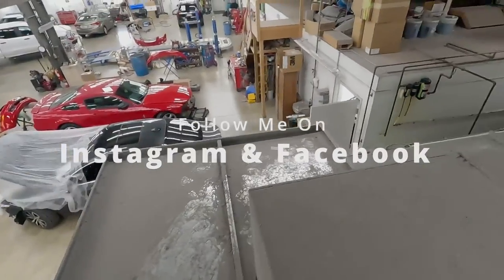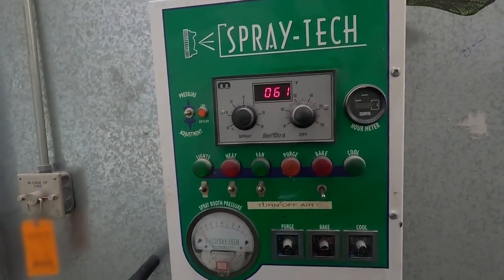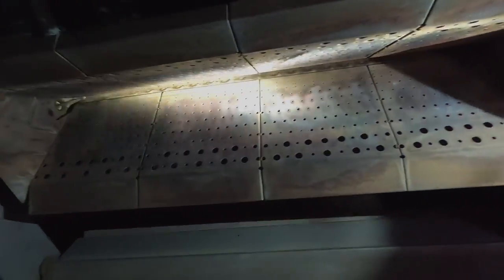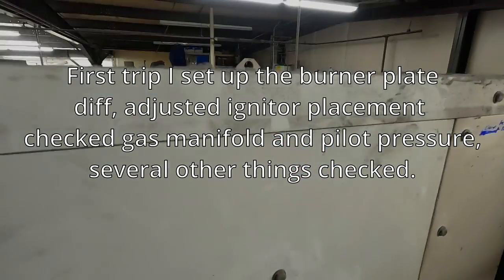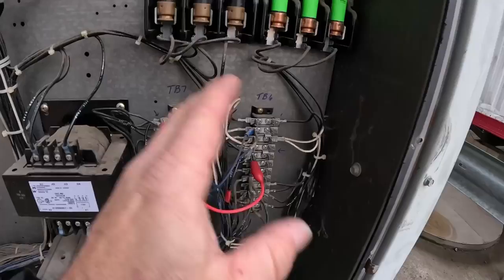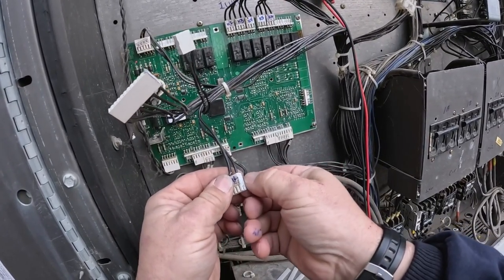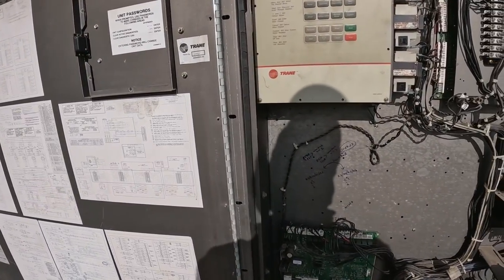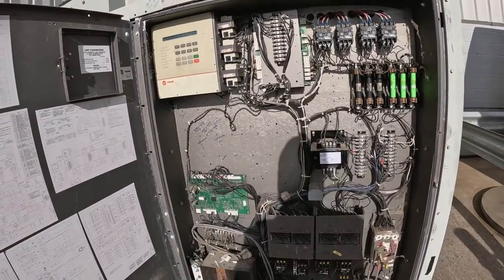HVAC Jobs That Made Me Think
The first job took two trips to diagnose because it would not act up for me every time, I didn't have much information on the equipment, I only had my experience from previous makeup air units that were similar but did not have the modulating dampers.

The next service call for the chiller was not prioritized for replacement, however it was critical for production to run. The control board could have been ordered but what's the point when there are two compressors bad on each refrigerant circuit and the condenser coil is leaking R22 on the circuit that has the working controls. So I salvaged it parts from circuit one to make circuit two run.

5 Gallon Bucket Topper and Organizer

00:00 trutech tools
00:12 MUA unit for paint booth spraytech
00:42 what the tech thought was wrong
02:17 Turn on the heated paint booth
03:33 rechecking the ignitor
04:45 will it run this time?
05:22 testing it several times
05:54 verify piolot flame only
06:34 verify main burner operation
07:32 Next call is a chiller that is literally on its last leg
08:28 history of what has been happening
09:04 crazy hack that requires some hacking!
09:48 true hacking!